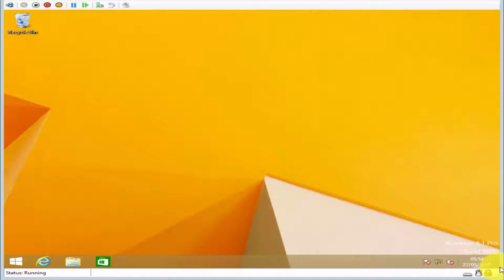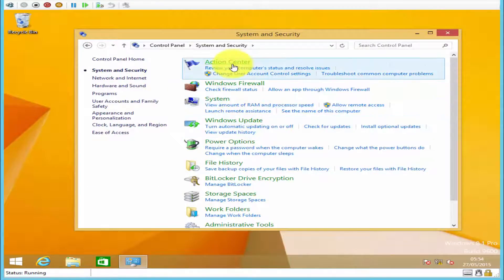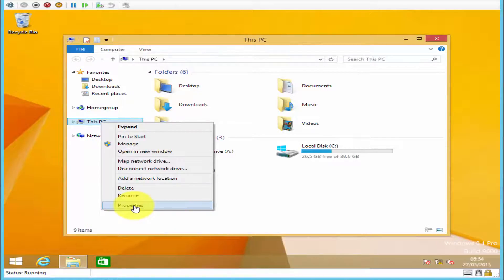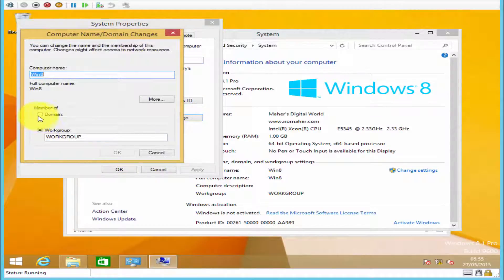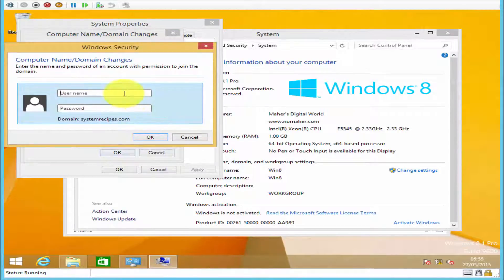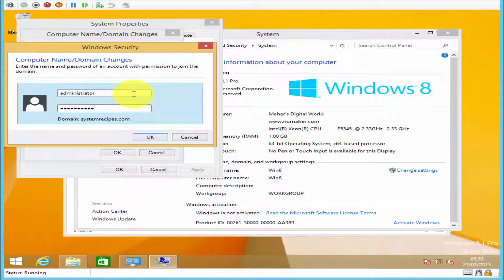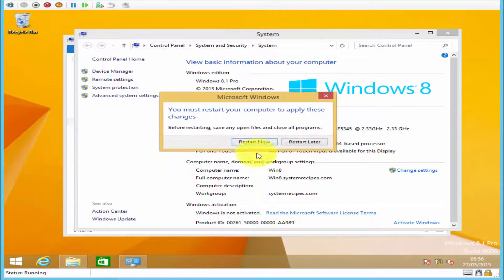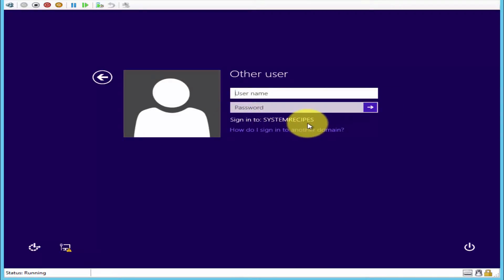Add Windows 8 Computer to a Windows Server 2012 Domain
So we have now installed Active Directory Domain Service, DNS and DHCP. We created a domain (systemrecipes.com) and we also got our Windows 8.1 client computer, but unless we join the client computer to the domain we would not be able to manage the client computer as a domain administrator and nor can domain users use that computer.

The main big purpose of active directory is to have a central place for administration of thing like security policies, user permissions to shared drives, printers, computer etc.

So now its time to add our first Windows client computer to our Domain.